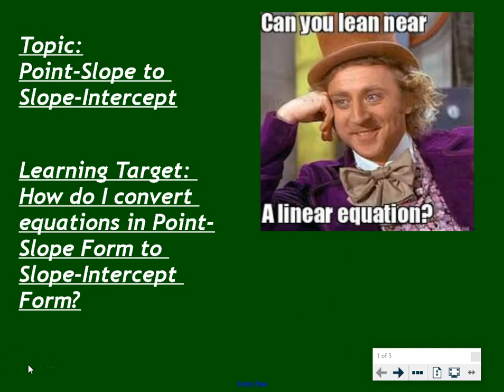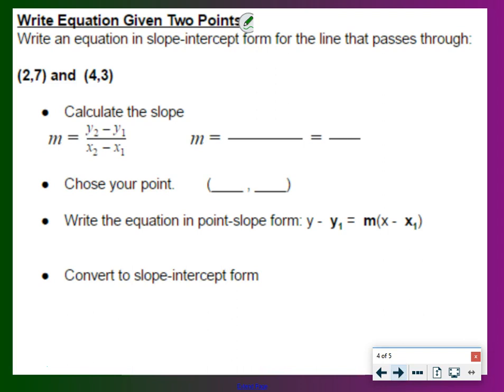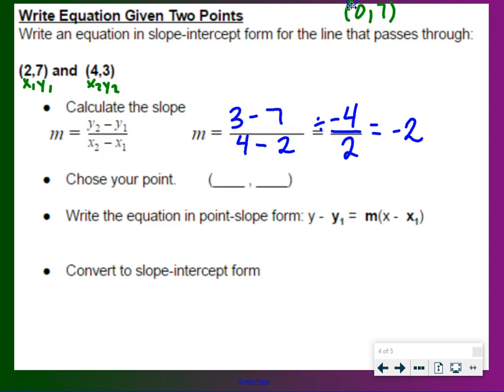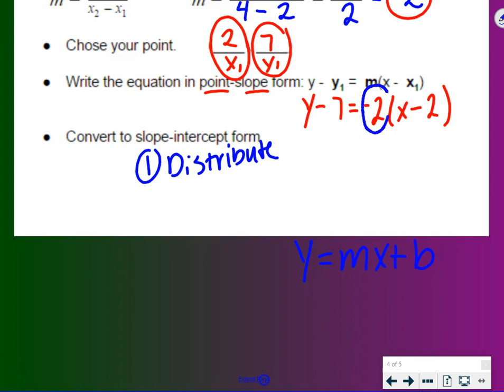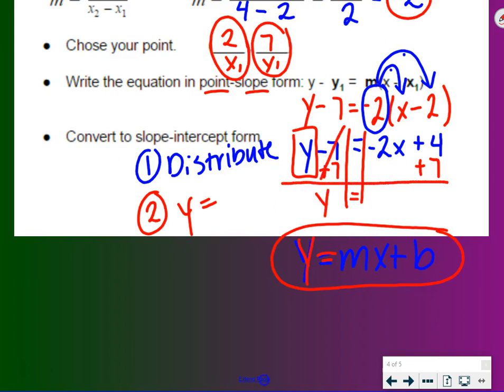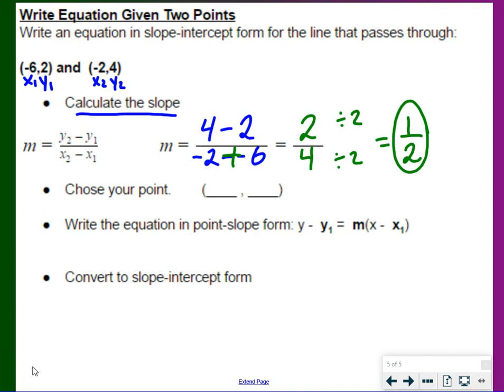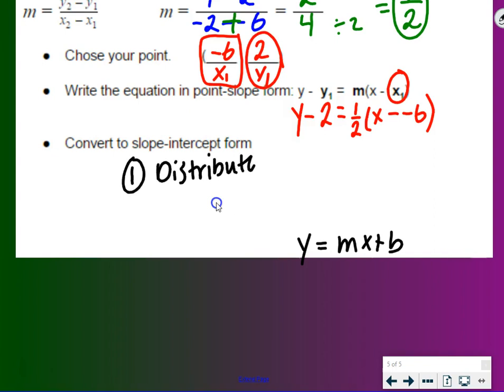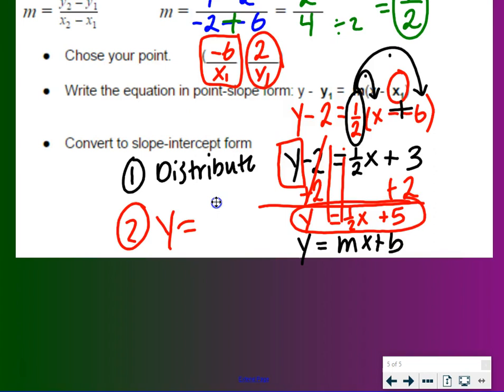5.3 Video Notes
Point-Slope Form to Slope-Intercept Form